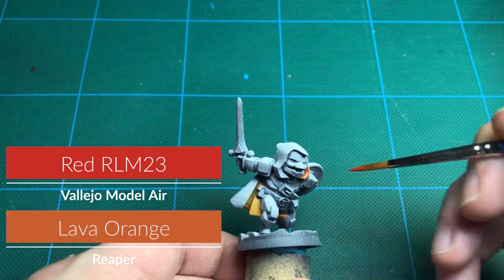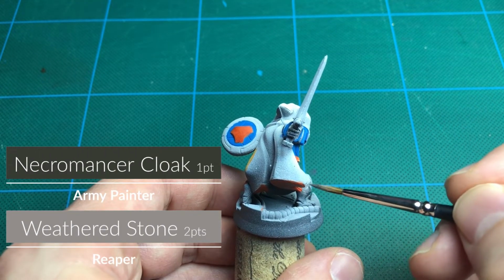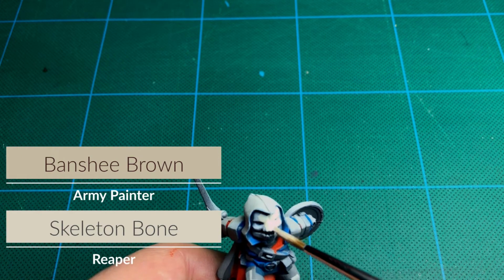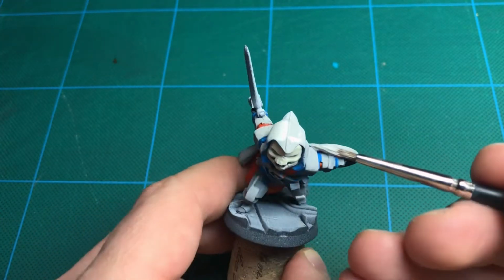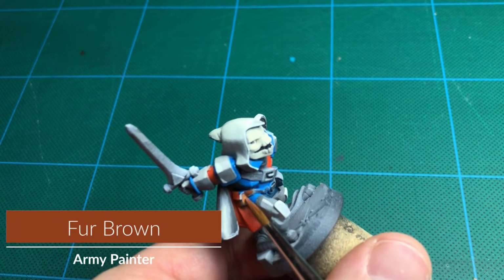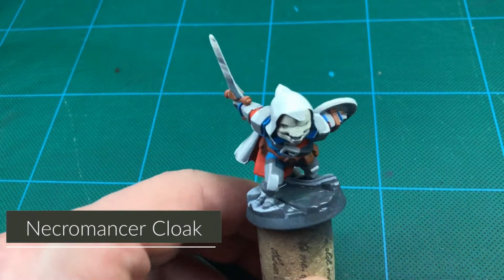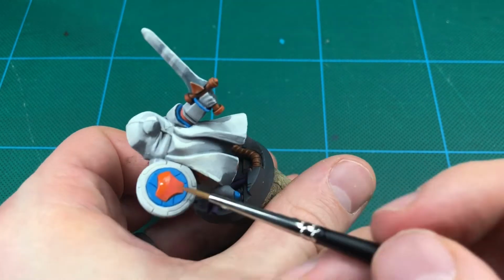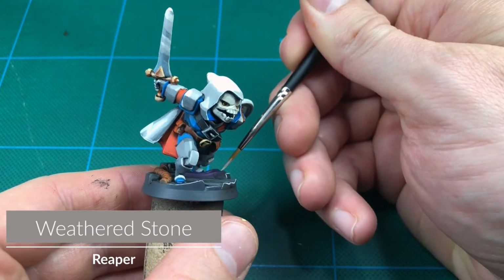Painting Taskmaster - Marvel United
0:00 Main Outfit
4:29 Cape
6:43 Face
6:57 Cape 2
9:22 White Highlight
14:08 Leather and Sword
16:39 Base
17:50 Wash
19:17 Final Details
24:02 Complete

See my Paint List on baseshadehighlight.blogspot.com

Shine by DDmyzik
improvised chill 8 by waveplay.